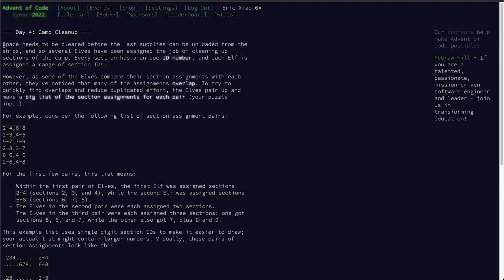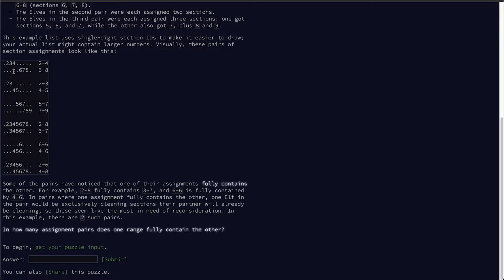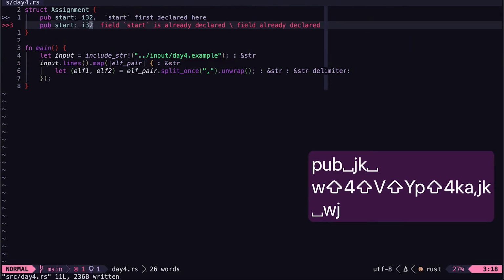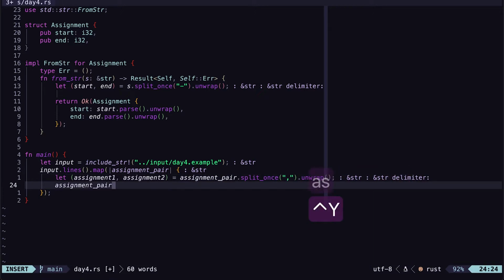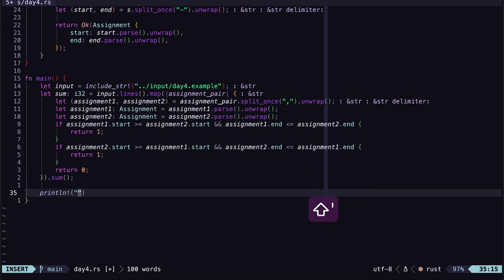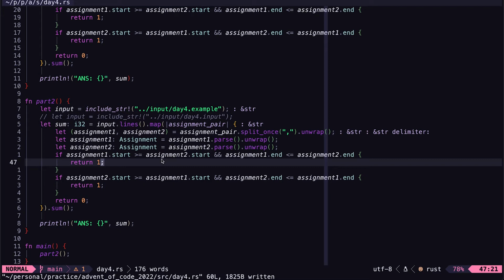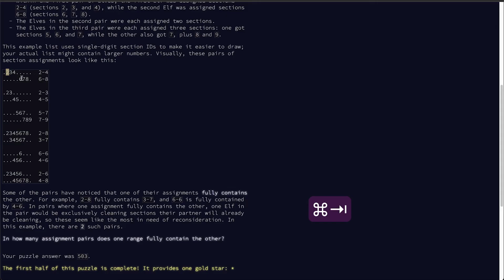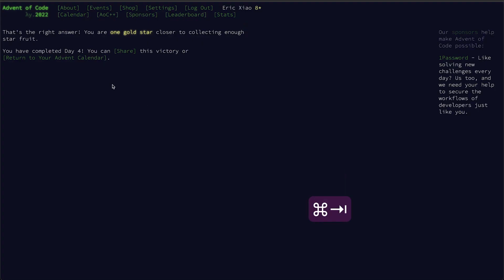Advent of Code Day 4 ~ Rust ~ With Commentary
Advent of Code Day 4 using Rust

I think this day was pretty straightforward to solve. Part 1 and 2 are both very easy, and similar to solve. I really over did the solution, could have been way easier.

00:00 Intro
00:16 Reading Part 1
02:13 Coding Part 1
08:40 Reading Part 2
09:05 Coding Part 2
13:00 Outro